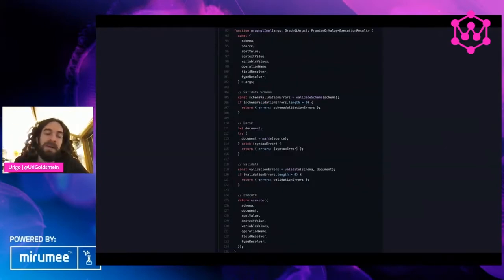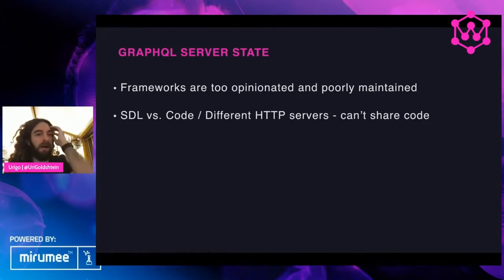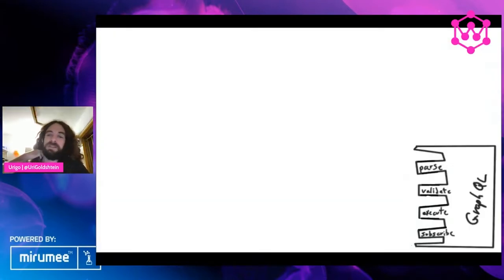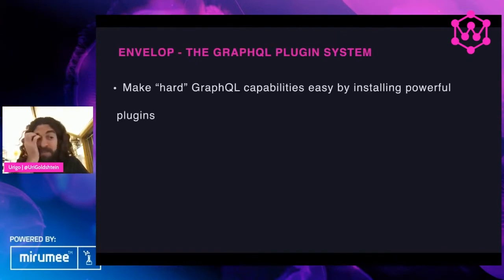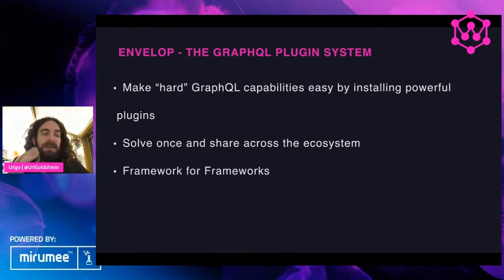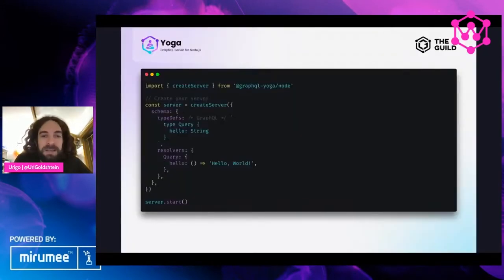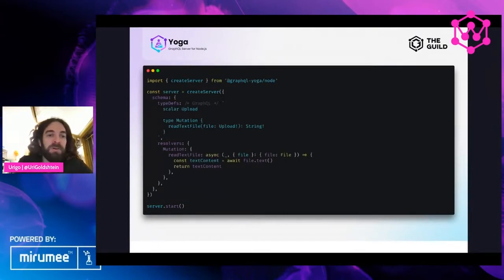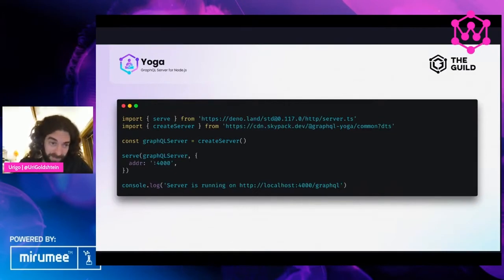First Look: GraphQL Yoga 2 | Uri Goldshtein | GraphQL Wroclaw Meetup #9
In this talk we’ll explore creating a GraphQL Server from scratch with GraphQL Yoga. We’ll explore using plugins with Envelop, Subscriptions with Server Sent Events, and working with a database in Server Context.

Uri Goldshtein - Founder at The Guild Software Software